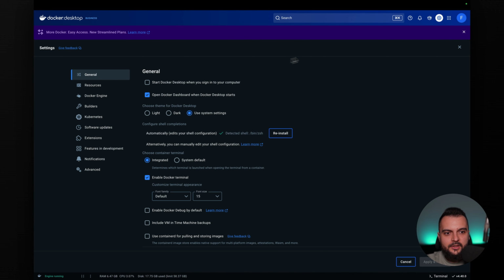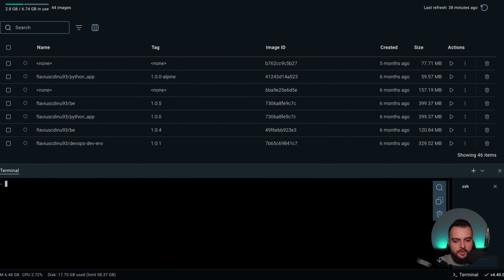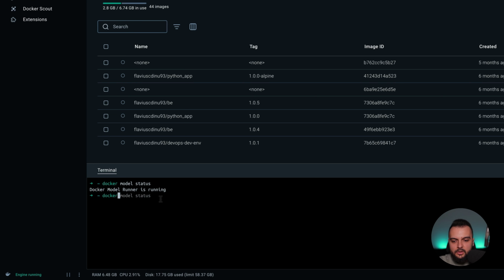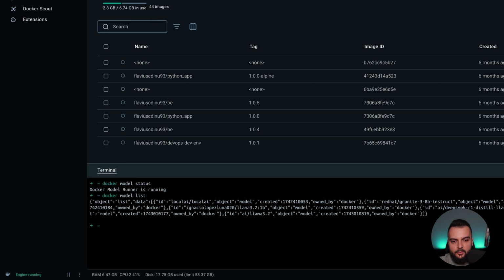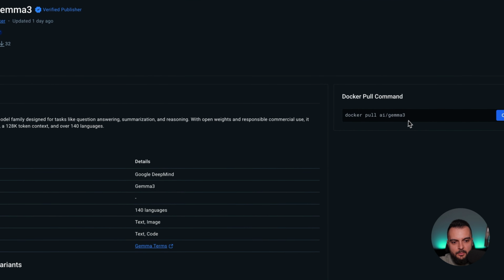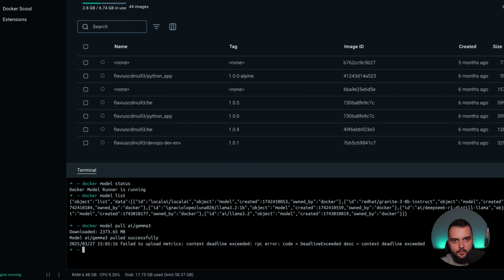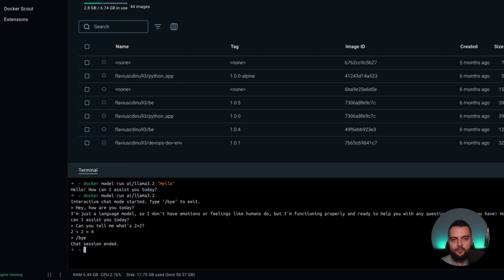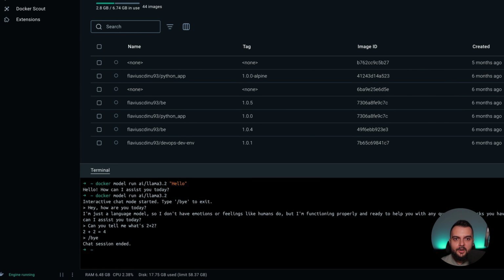Docker: The Secret Weapon for Your AI Models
Guess what? Docker just made running AI models ridiculously simple! 🎉

With Docker Desktop 4.40.0, you will be able to run AI models locally — and it will be super easy to get started.

💻 Right now, this is available on Mac (Apple Silicon), but Windows support is coming soon! (I got early access, and trust me, it’s awesome! 😎)

🔍 How does Docker Model Runner work?
✅ No containers needed—runs as a host-level process.
⚡ GPU acceleration via Apple’s Metal API.
📦 Models are cached locally and dynamically loaded into memory.
🔒 Your data never leaves your infrastructure.
📂 Models are stored as OCI artifacts
🐳 New Docker command: docker model
🧠 Bonus: OpenAI-Compatible API Endpoints!

🔥 This is just the beginning! As Docker expands support to Windows and additional inference servers, AI deployment will become even smoother and faster.